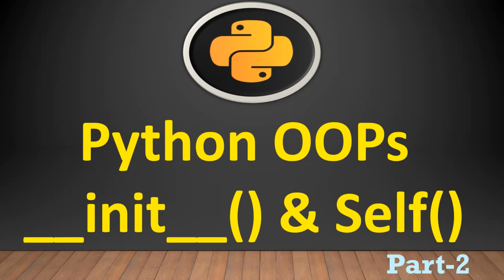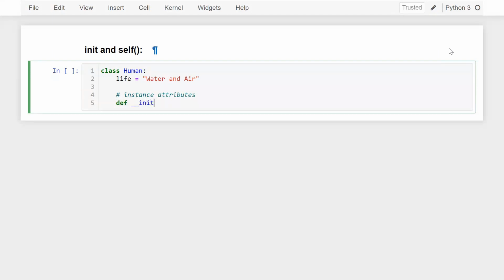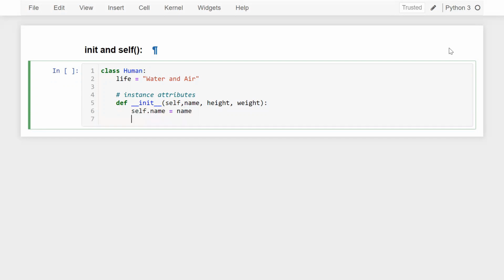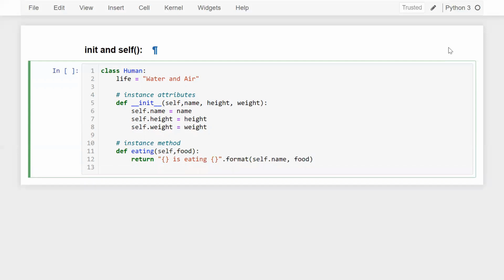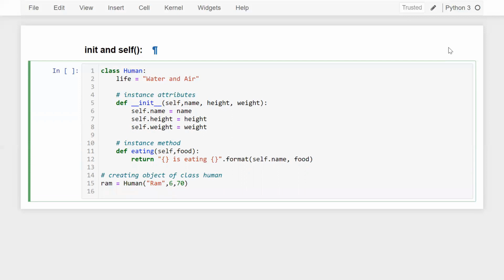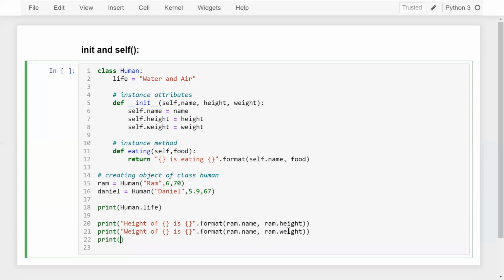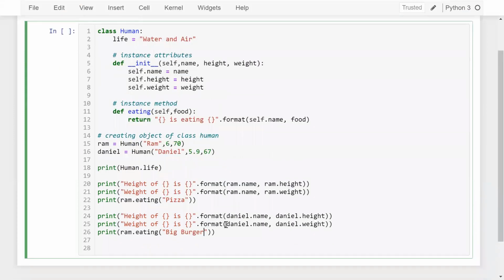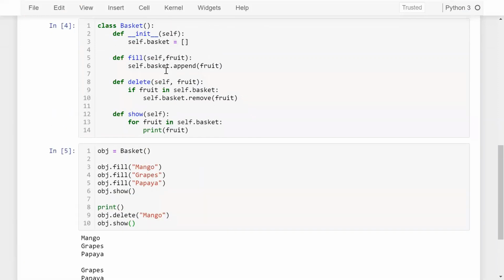Python Object Oriented Programming | Self & __init__ (Constructors) | Instance Objects #2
In this session you will learn about init() constructor and self.